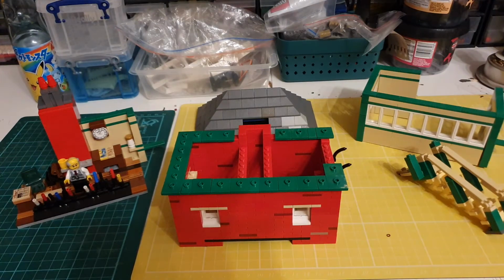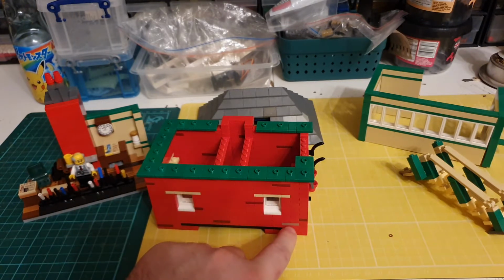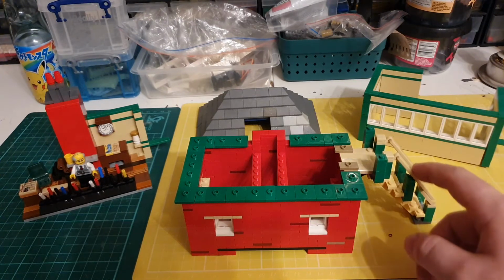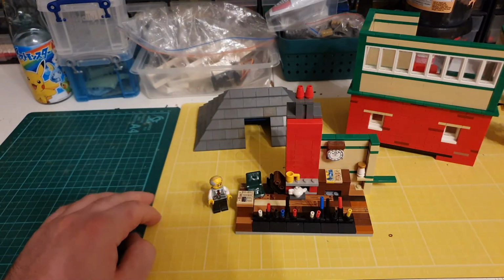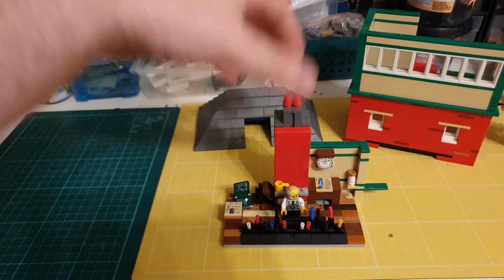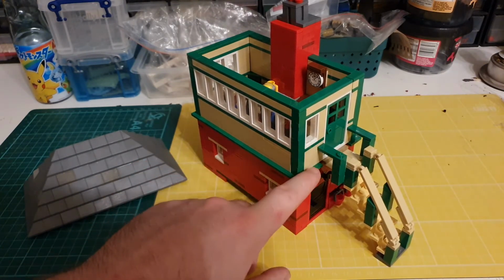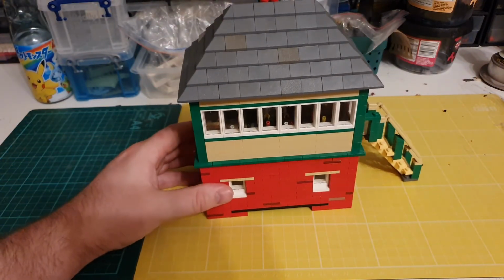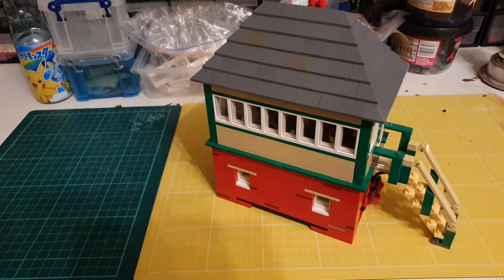Southern Railway Signal Box - LSUR model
Time to give an overview of my new Horsted Keynes model. Based off the model on the Bluebell Railway, this model has been "selectively compressed" to retain most of the details and features of a signal box but with a smaller footprint.

It'll soon be appearing on the LSUR group layout soon.